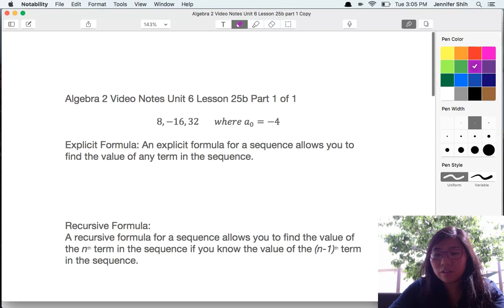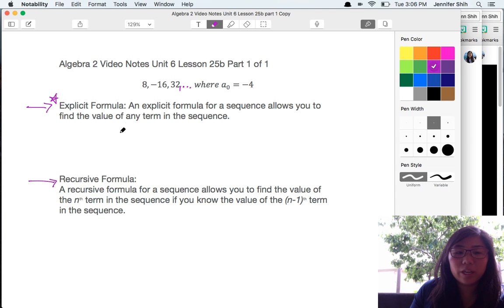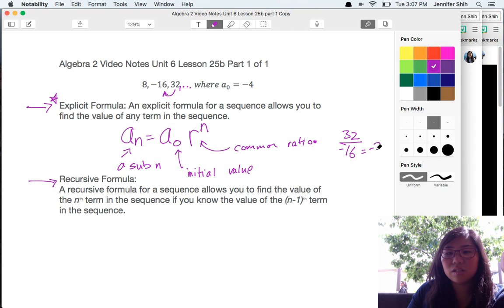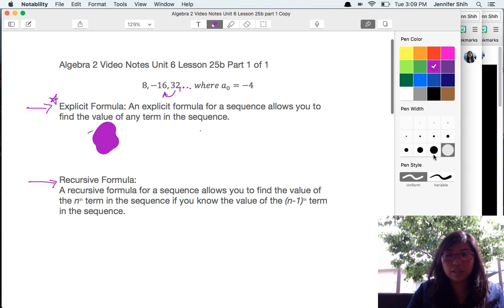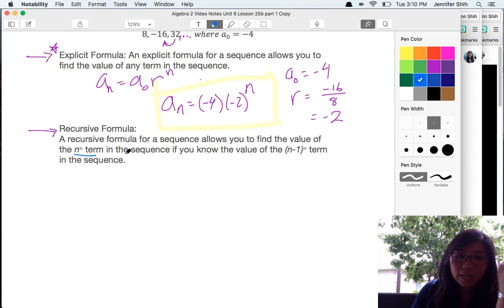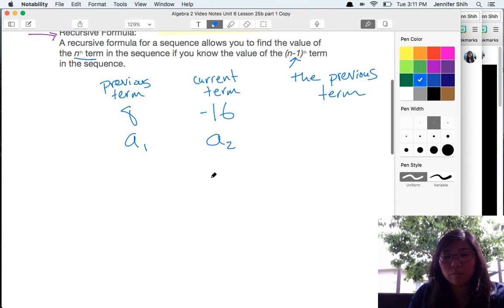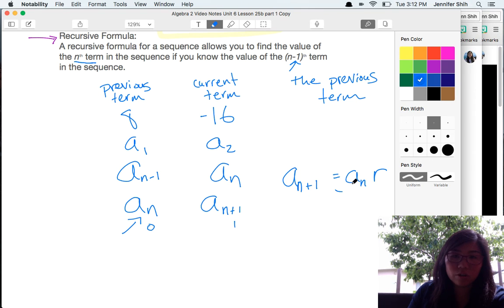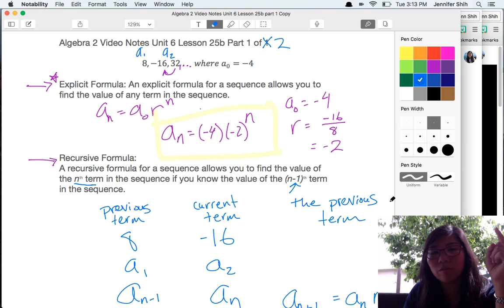Algebra 2 Engage NY Module 3 Topic C Lesson 25b part 1 of 2